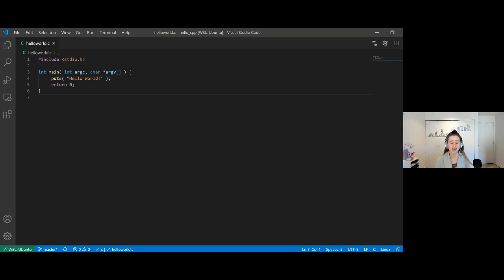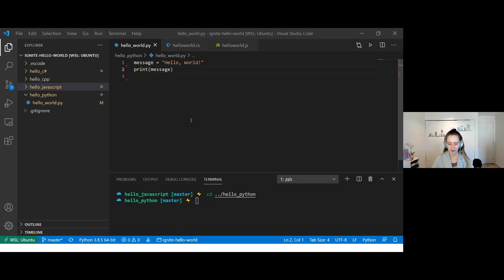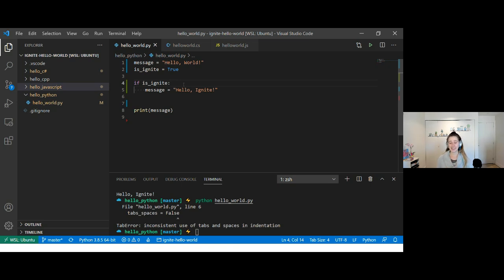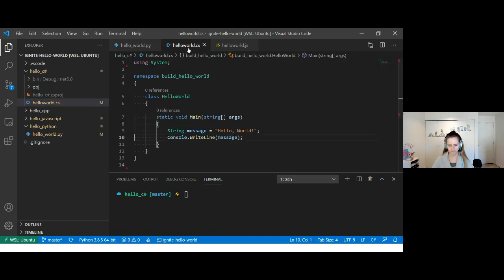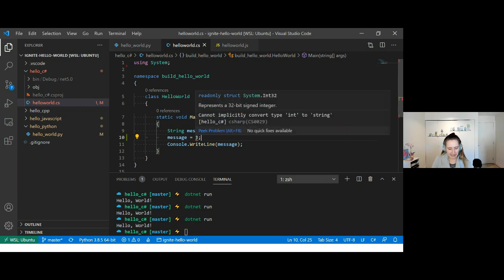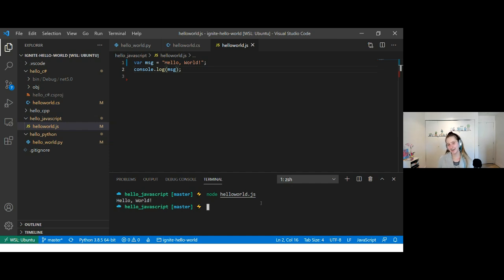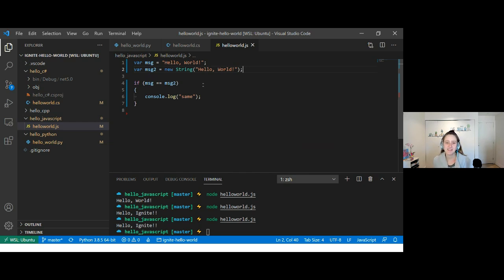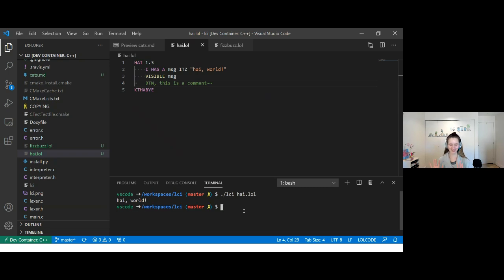Hello World! in 3 languages: beginning coding with C# Python and Javascript | LRN239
Hello, World! Are you new to coding? This session has been created for aspiring developers or anyone looking to better understand how software development works. Get a taste for popular languages including C#, Python, and JavaScript in one quick session.